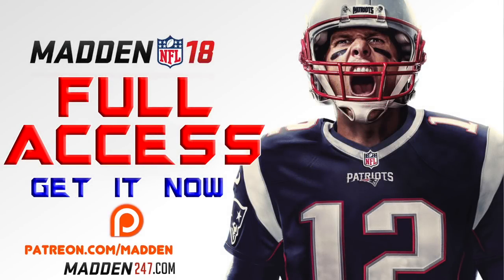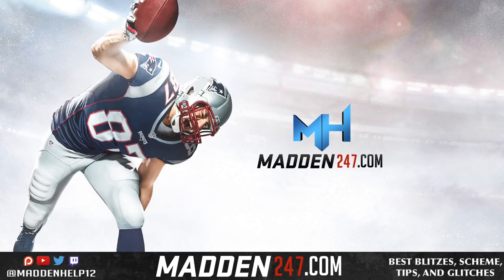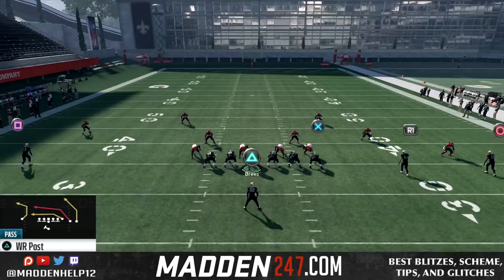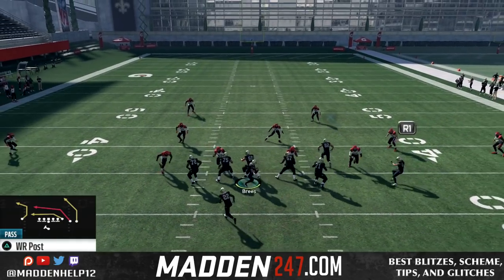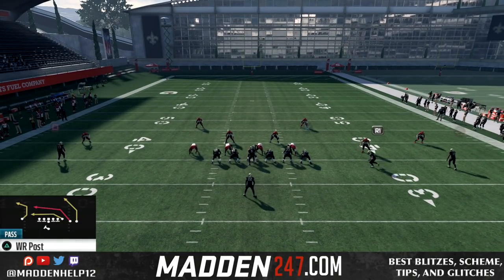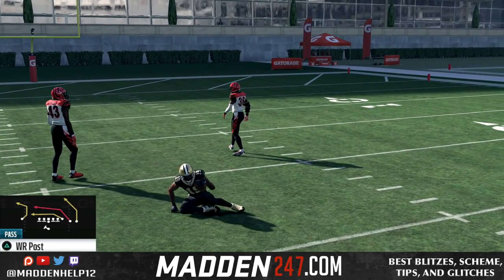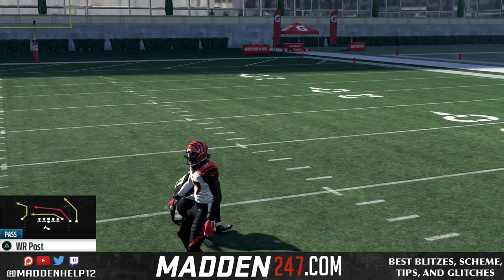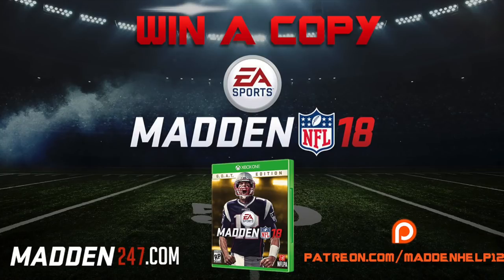Madden 18 - Singleback Y Trips WR Post